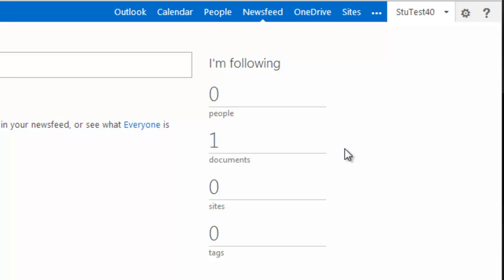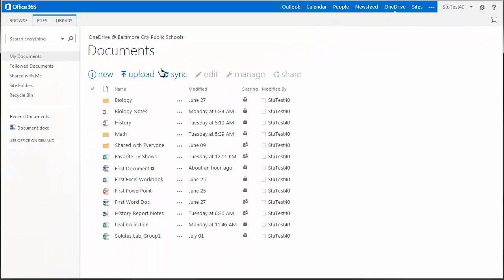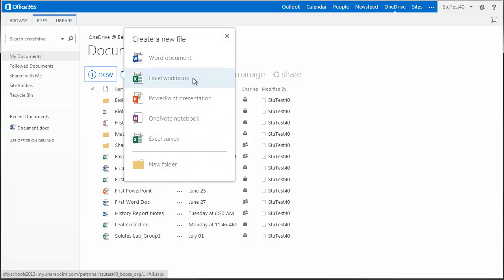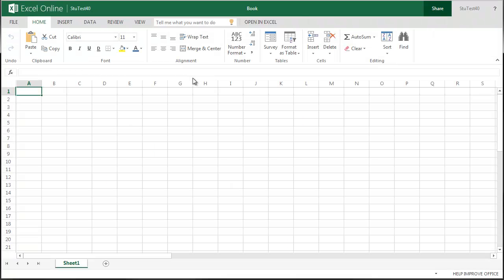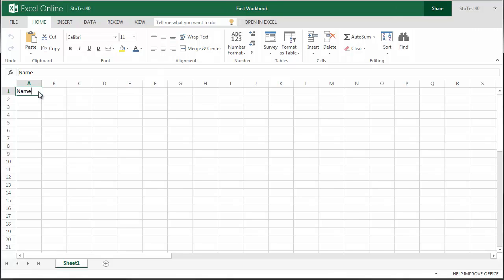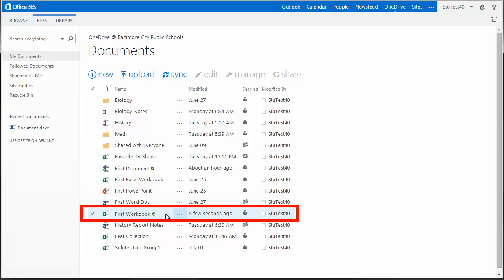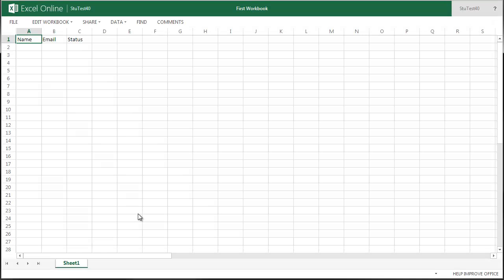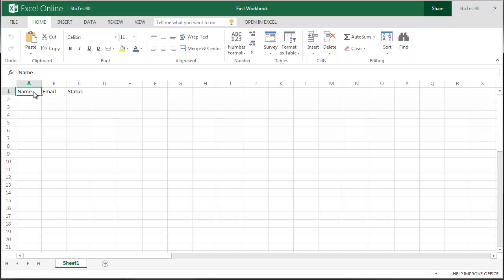Office 365 - OneDrive: Creating an Excel Workbook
This video demonstrates how to create an Excel workbook online.